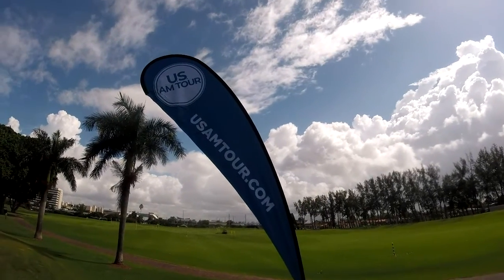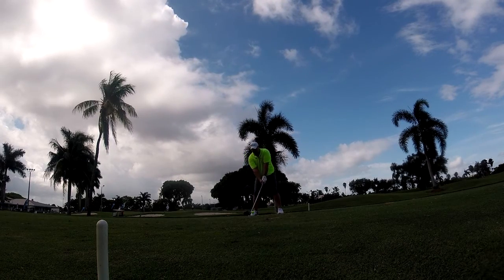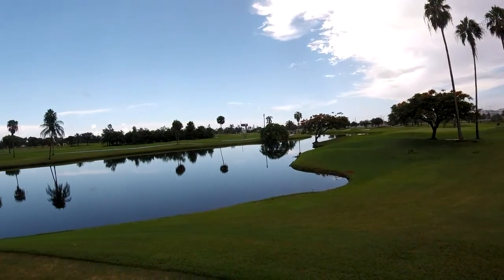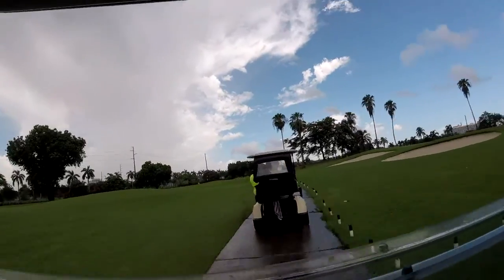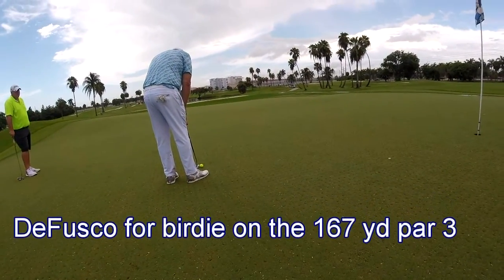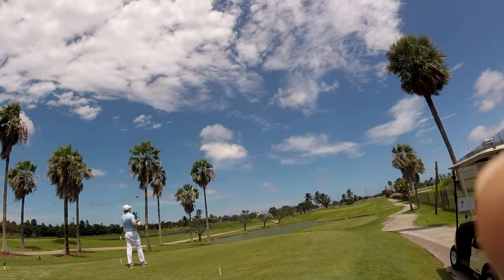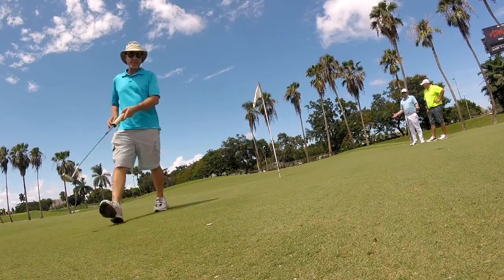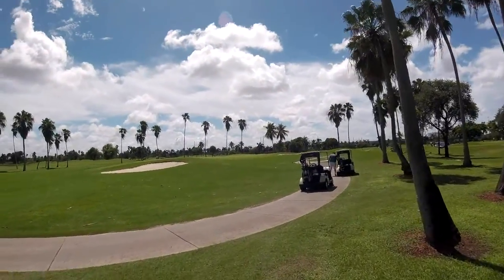US AM Tour Team Competition 2020 International Links Melreese